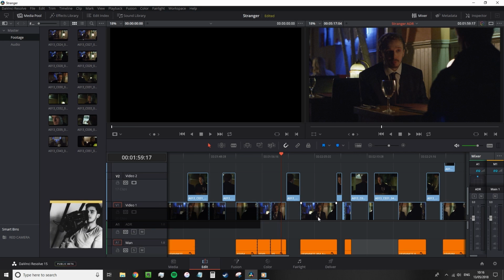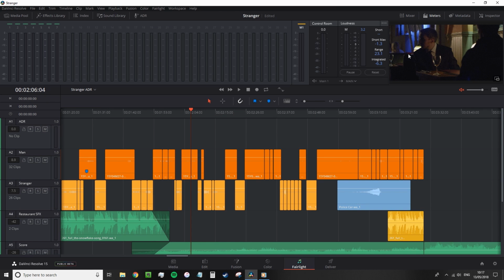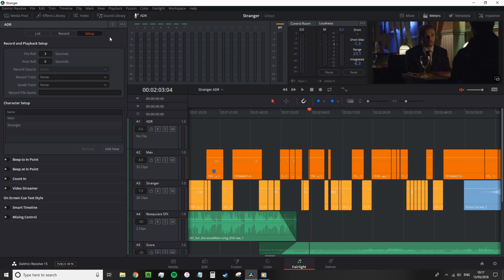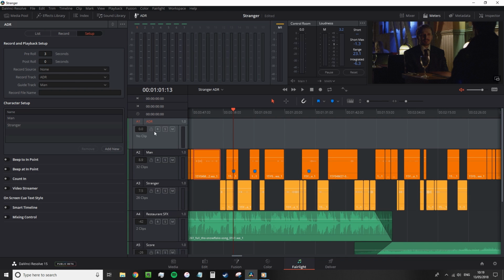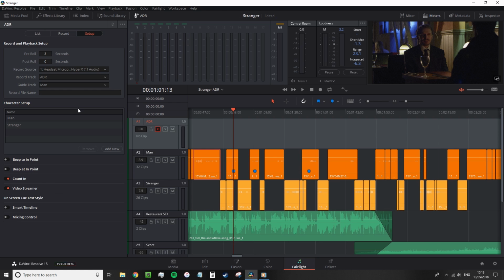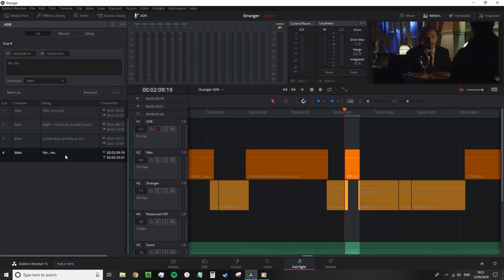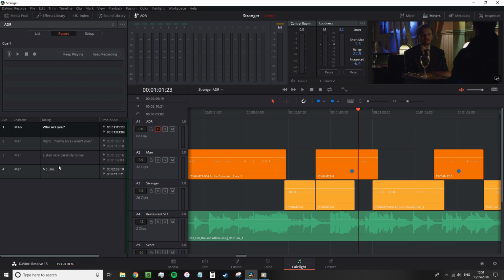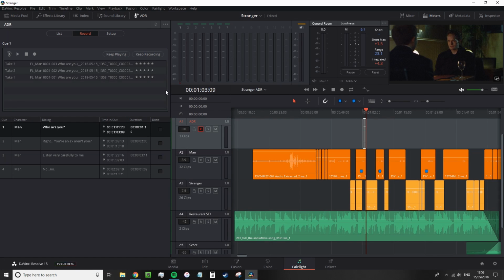How to Configure the ADR Panel in Resolve 15 | PremiumBeat.com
- Follow along with step-by-step instructions on the PremiumBeat blog.